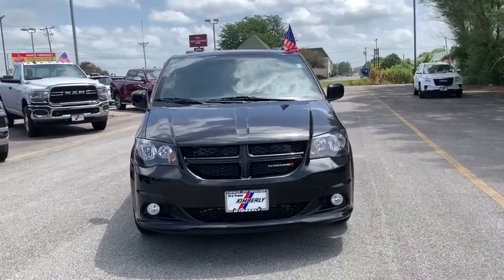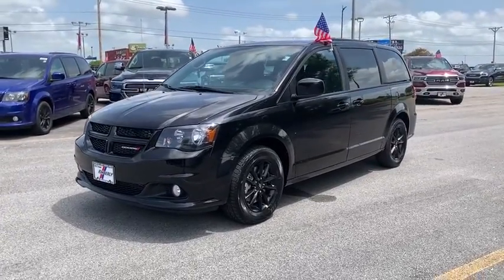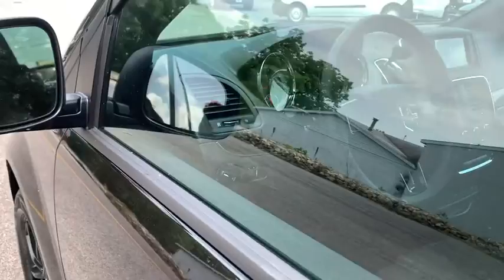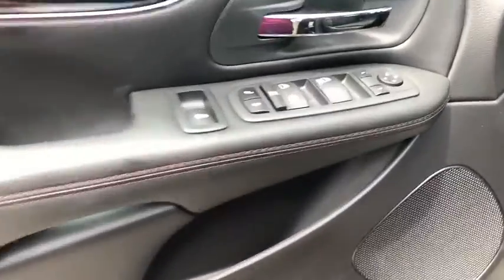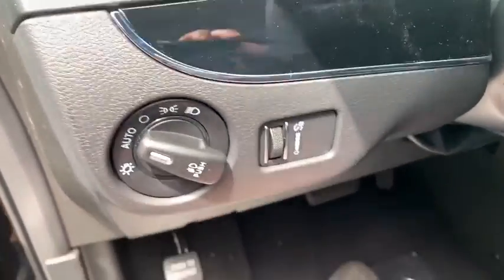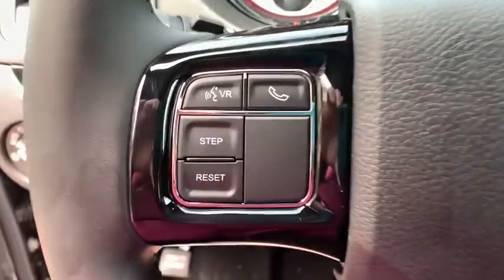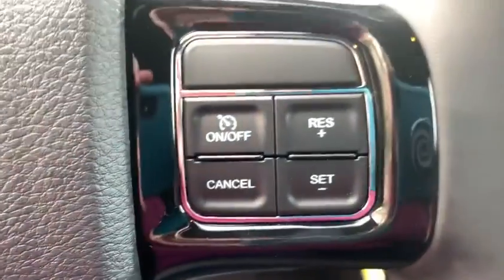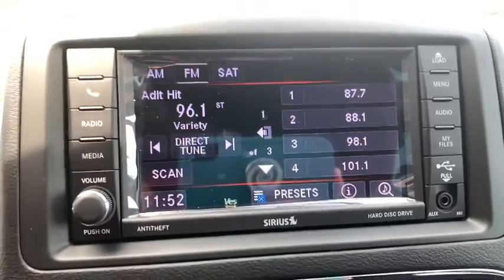2020 Dodge Grand Caravan Davenport, Moline, Rock Island, Muscatine, IA 1629D0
Brilliant Black Crystal Pearlcoat New 2020 Dodge Grand Caravan available in Davenport, Iowa at Kimberly Car City. Servicing the Moline, Rock Island, Muscatine, IA area.
2020 Dodge Grand Caravan SE - Stock#: 1629D0 - VIN#: 2C4RDGBG5LR240430

*** BLUETOOTH ***, *** BACK UP CAMERA ***, *** ALLOY WHEELS ***, *** THRID ROW SEATING ***, *** REAR ENTERTAINMENT SYSTEM ***, 17 x 6.5 Aluminum Wheels, 1-Year SiriusXM Radio Service, 2nd Row Stow 'N Go Bucket Seats, 3rd Row Stow 'N Go w/Tailgate Seats, Automatic Headlamps, Black Headlamp Bezels, Black Interior Accents, Black Side Roof Rails, Blacktop Package, Bluetooth Streaming Audio, Body Color Exterior Mirrors, Cranberry Wine Accent Stitching, Floor Console w/Cupholder, Front Fog Lamps, Gloss Black Grille, Highline Door Trim Panel, Instrument Panel w/Piano Black Applique, Integrated Roof Rail Crossbars, Leather Wrapped Shift Knob, Leather Wrapped Steering Wheel, Power 2-Way Driver Lumbar Adjust, Power 8-Way Driver Seat, Premium Cloth Bucket Seats, Premium Interior Accents, Quick Order Package 29A SE Plus, Rear Fascia Scuff Pad, Remote Start System, Remote USB Port, Security Alarm, Security Group, Steering Wheel Mounted Audio Controls, Uconnect Hands-Free Group w/29A, Uconnect Voice Command w/Bluetooth.brbrbrRecent Arrival! Brilliant Black Crystal Pearlcoat 2020 Dodge Grand Caravan 4D Passenger Van SE 17/25 City/Highway MPG 3.6L V6 24V VVT 6-Speed Automatic FWD